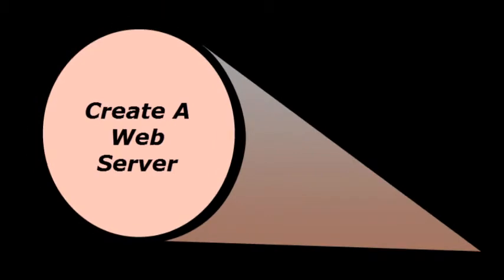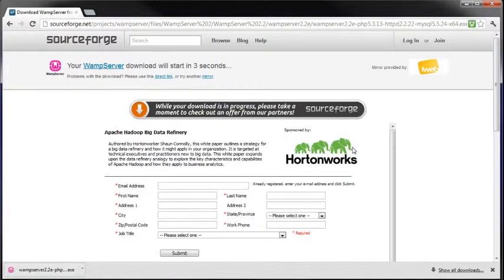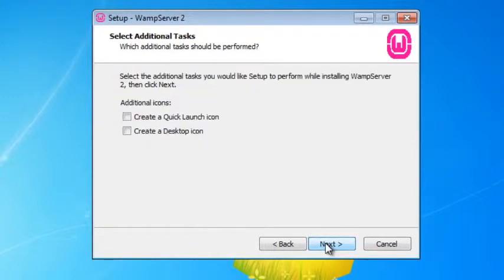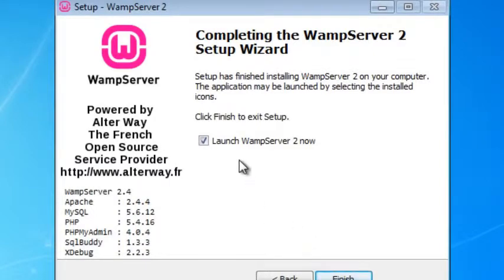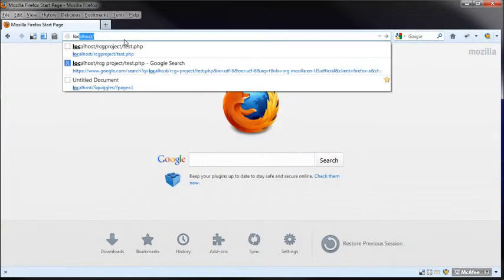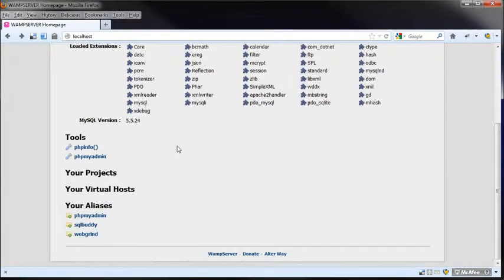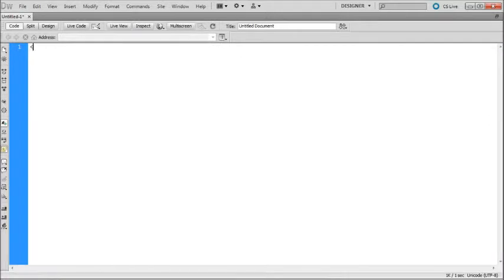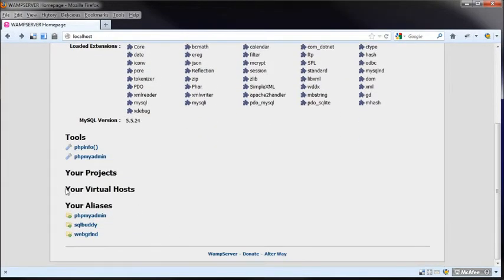PHP MySQL : Create A Web Server : Part 1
This is the 1st video of a series of PHP MySQL tutorial, in this tutorial you will learn how to create a web server.